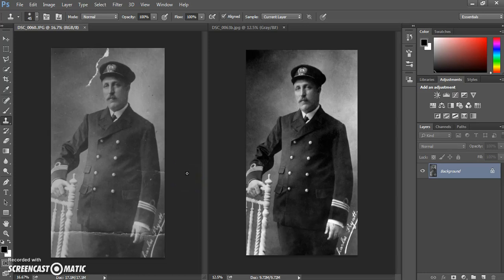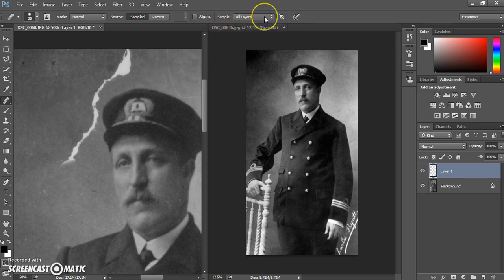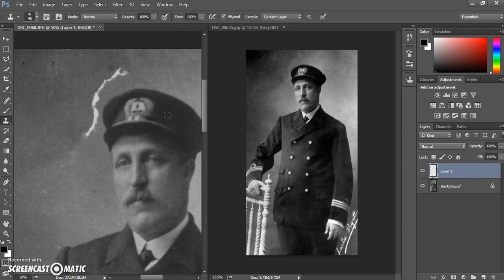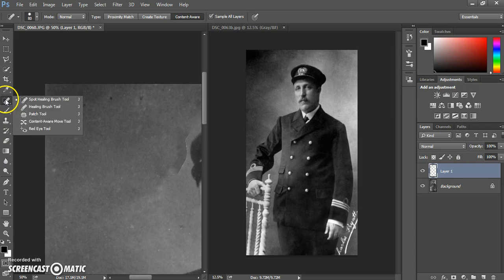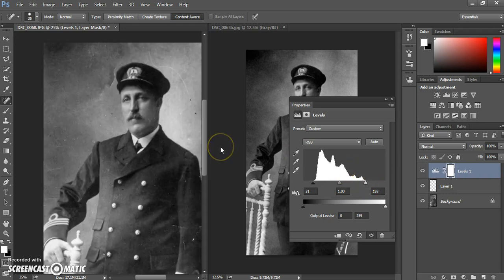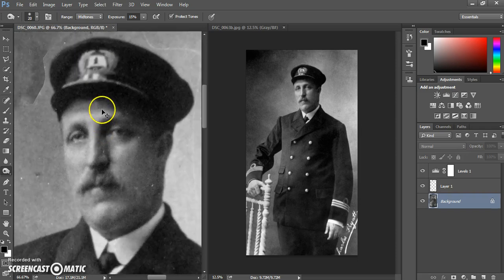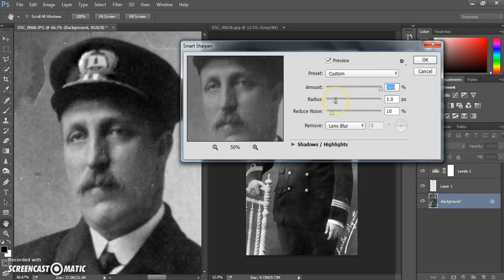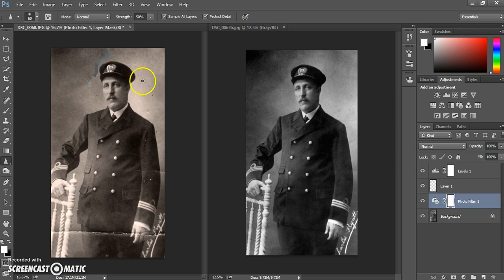Photoshop tutorial - retouch and restoration (bringing old photos back to life!)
This tutorial will introduce you to some of the key methods and tools used to restore an old photograph to new.